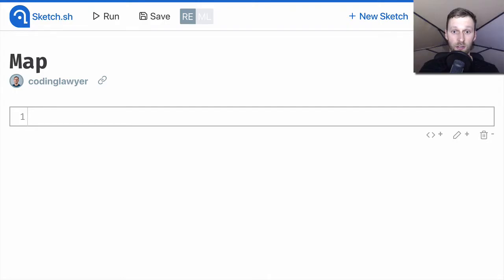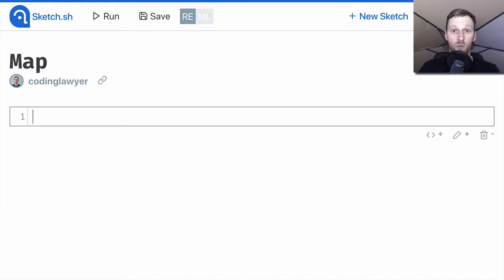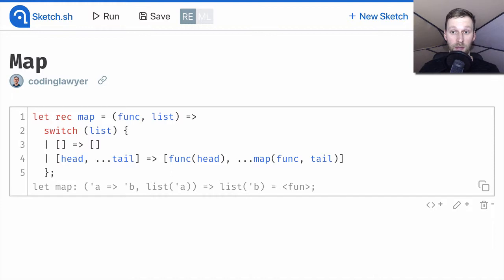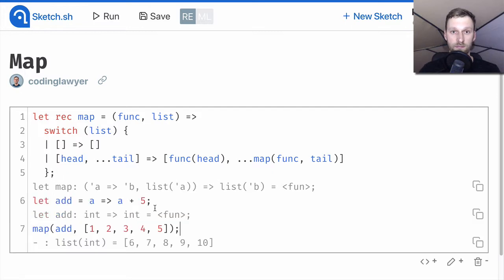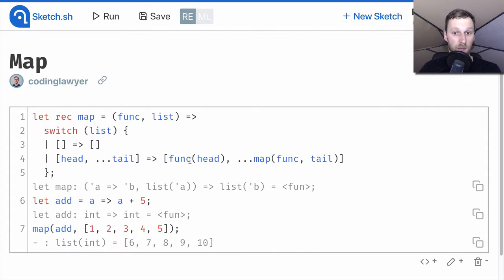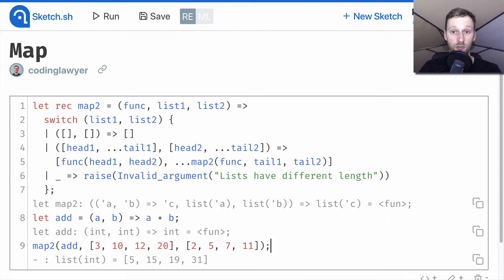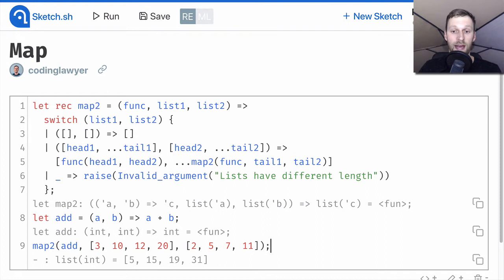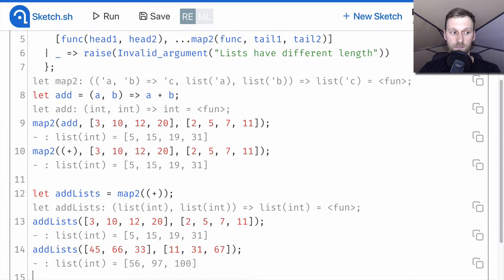Learn ReasonML | 04-Higher-order functions | 05-Map